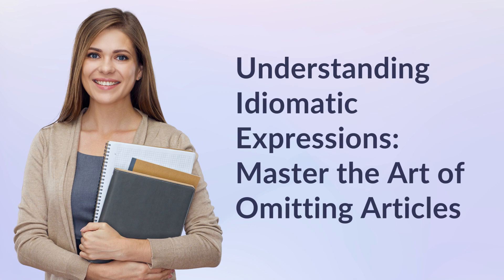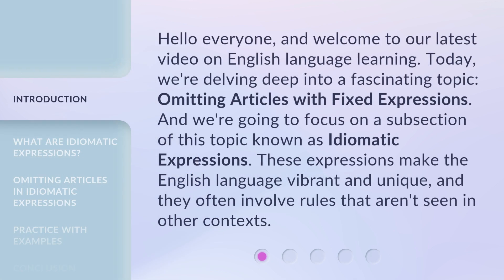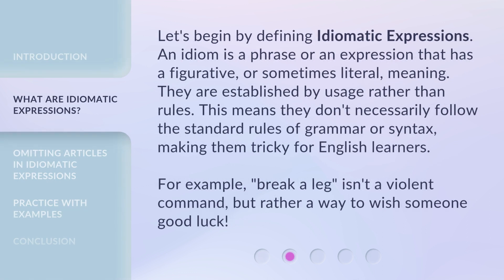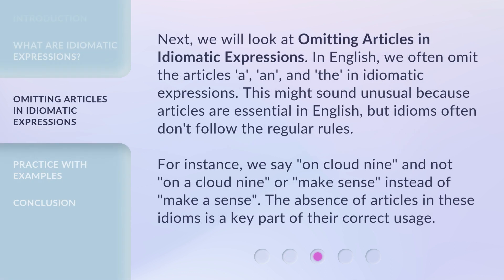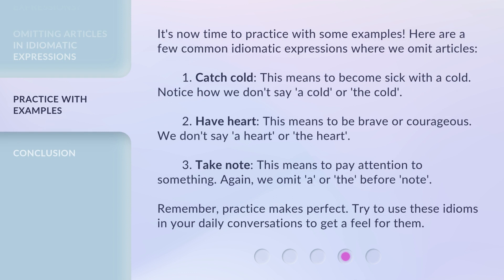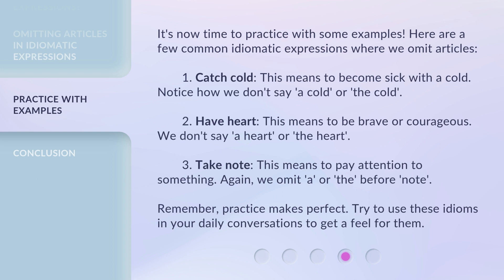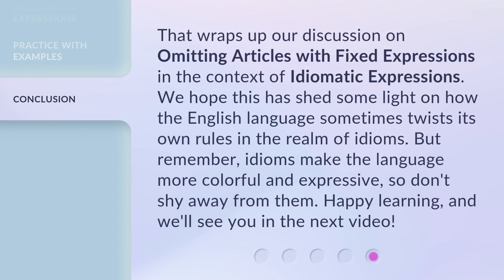Understanding Idiomatic Expressions: Master the Art of Omitting Articles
Mastering Idiomatic Expressions: Omitting Articles for Fluency • Learn the art of omitting articles in idiomatic expressions and enhance your English fluency. Discover the meaning of idioms and practice with examples in this concise and captivating video.

00:00 • Introduction - Understanding Idiomatic Expressions: Master the Art of Omitting Articles
00:38 • What are Idiomatic Expressions?
01:10 • Omitting Articles in Idiomatic Expressions
01:50 • Practice with Examples